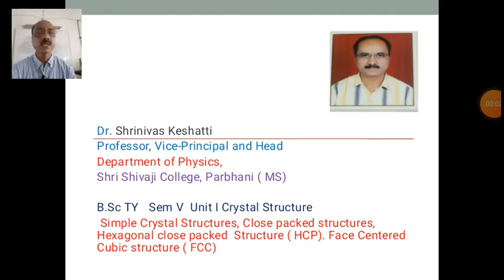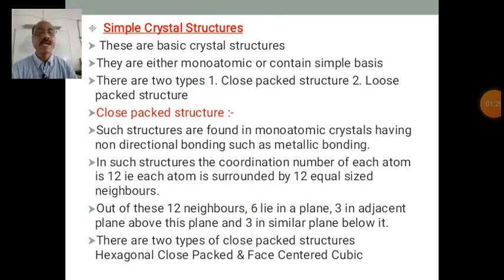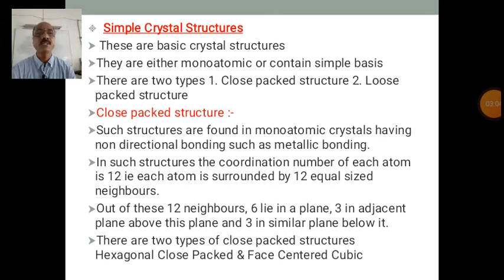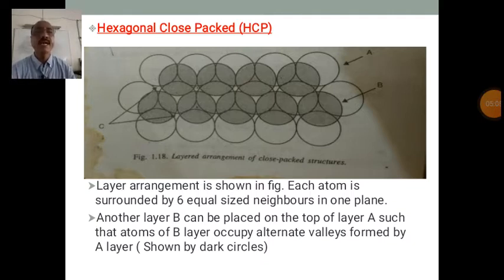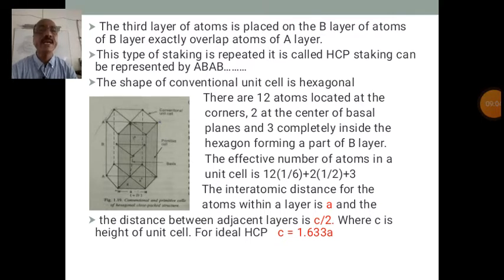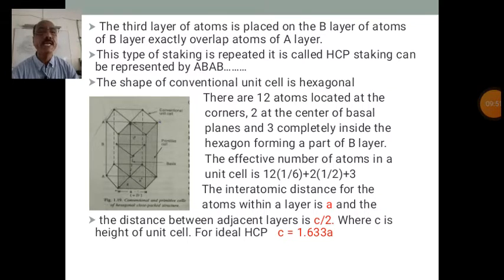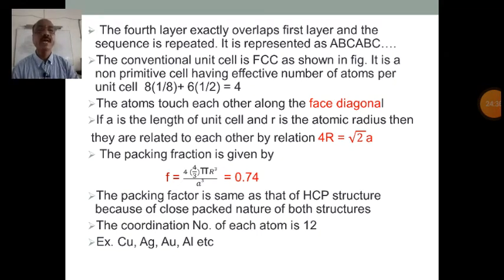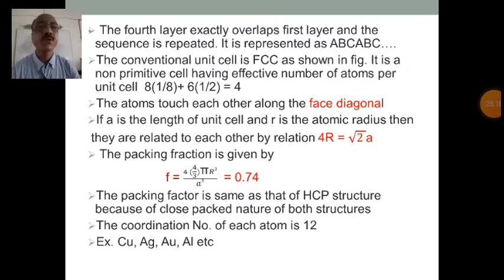HCP & FCC structures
SNK Sem V Unit 1